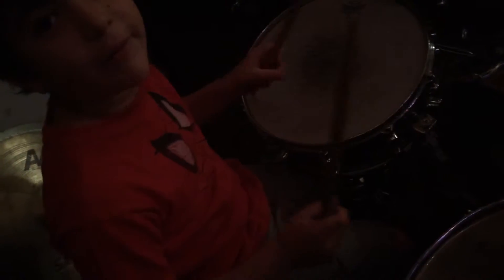Jun 7, 2016